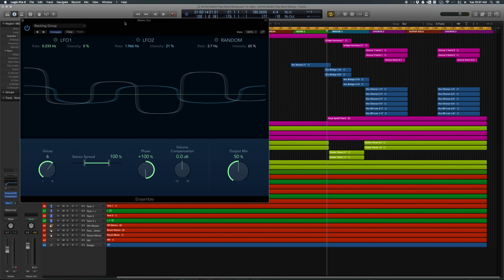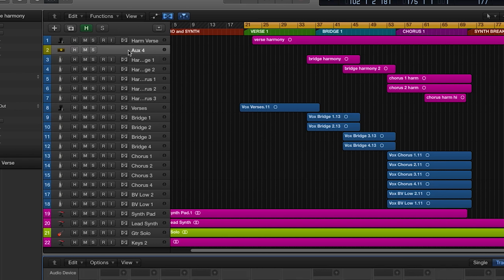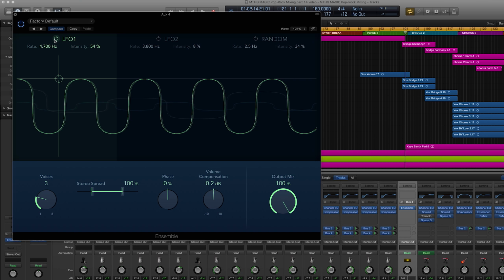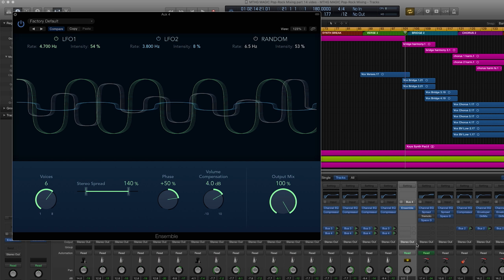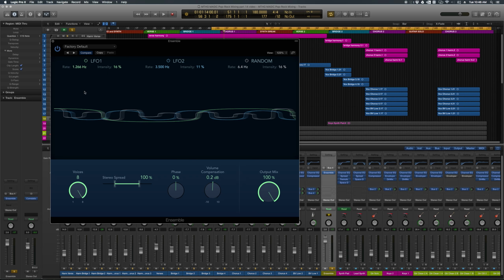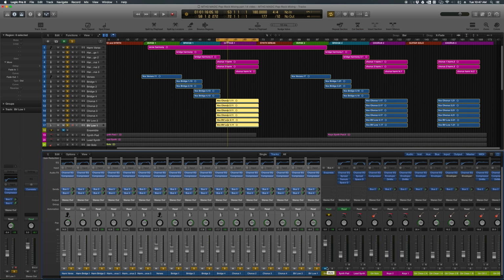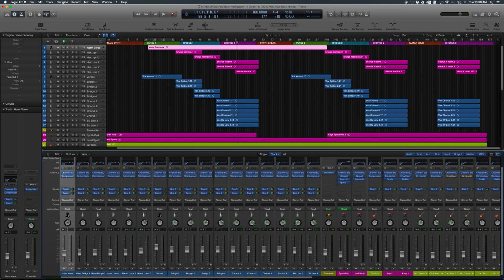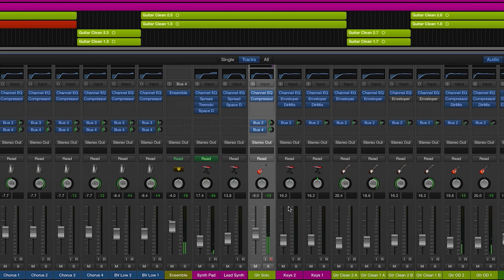Logic Pro X - Pop/Rock Mixing - PART 14 - Ensemble Plug-in for Thickening Vocals